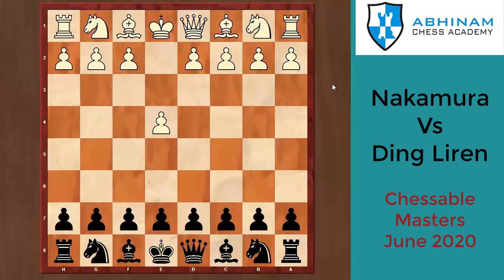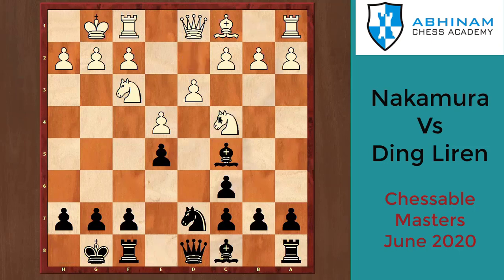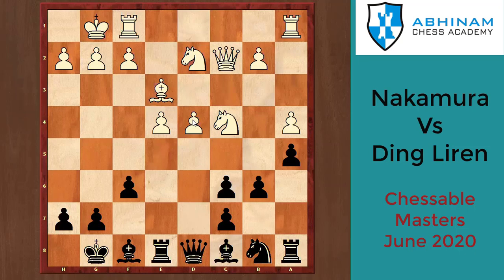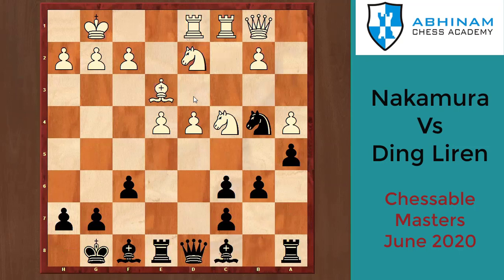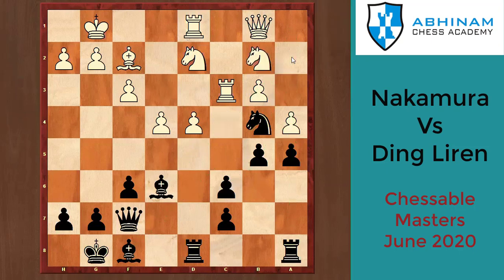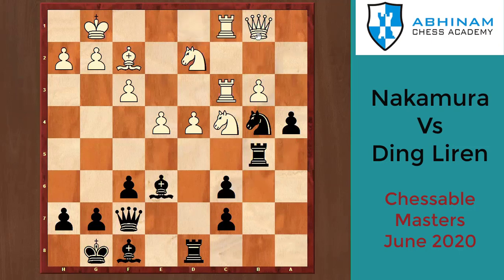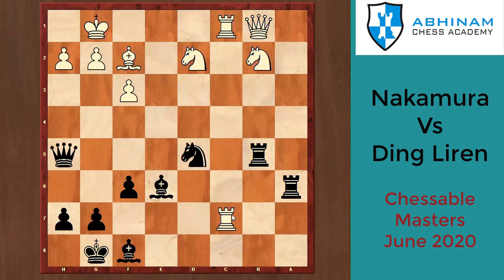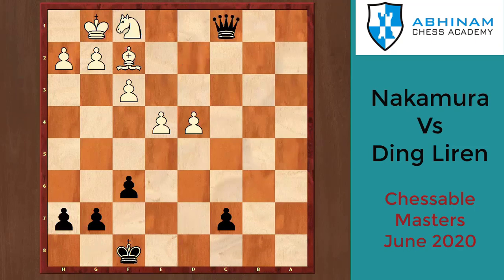Liren Wins Against Nakamura in Chessable Masters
Ding Liren Wins Against Nakamura